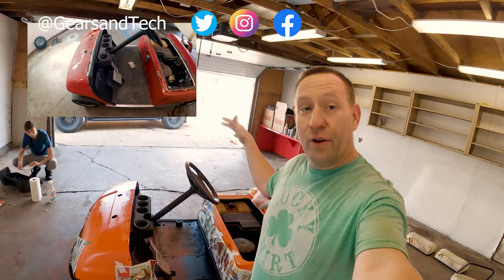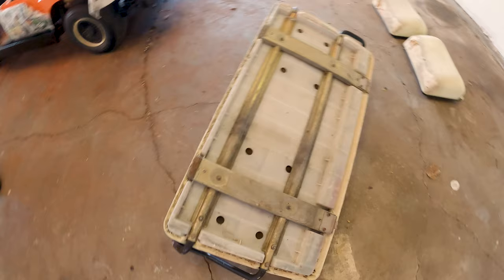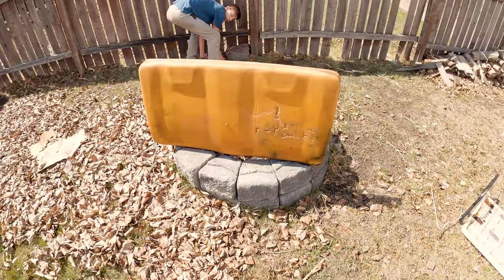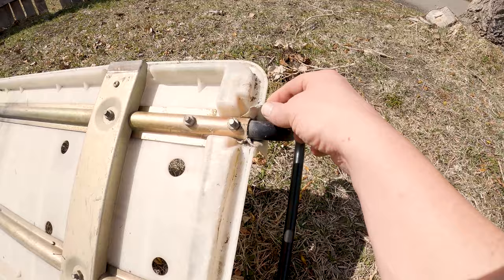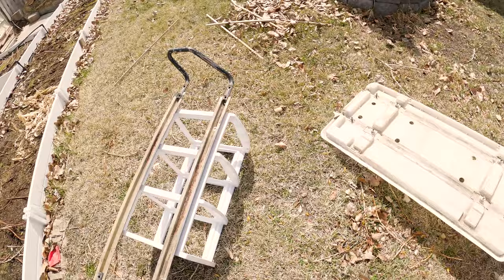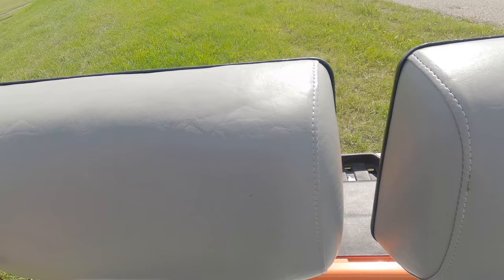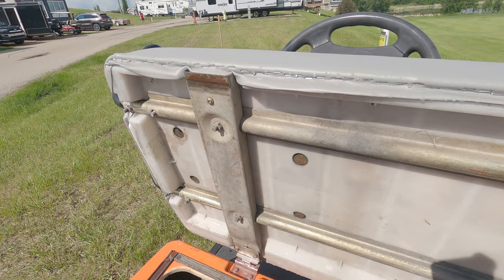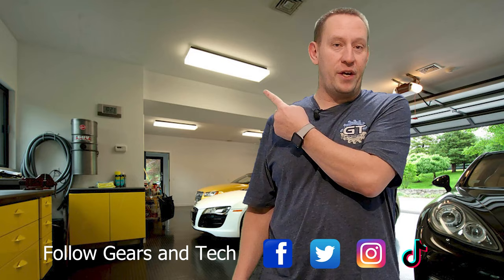Ultimate Budget Golf Cart Makeover is COMPLETE! | Gears and Tech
This is our Yamaha G16 Golf cart. It was hurting when we got it, but with only a couple hundred dollars we made it SO MUCH BETTER!

Get Parts for your cart here:

Seat Covers
12" Golf cart Wheels and tires
New Primary Clutch
New Secondary Clutch and Belt

Light Kit